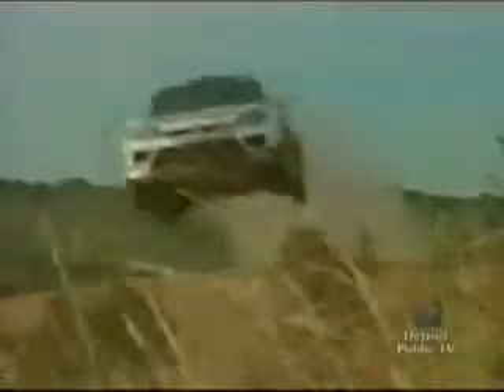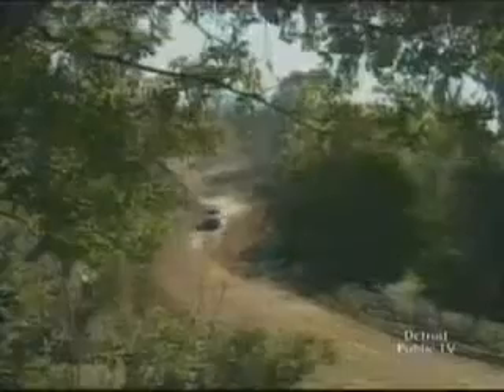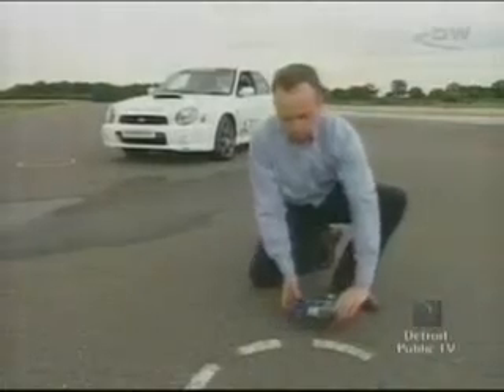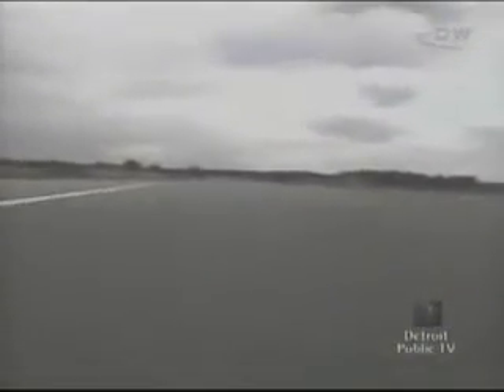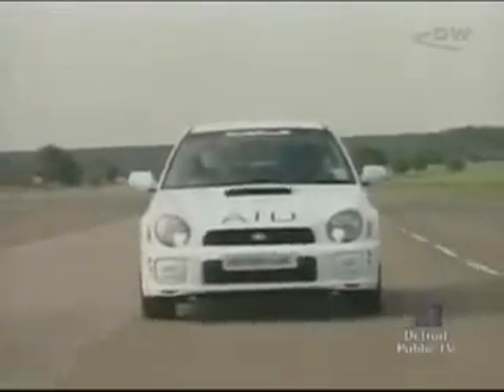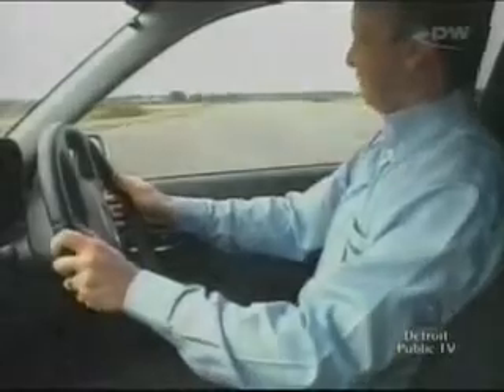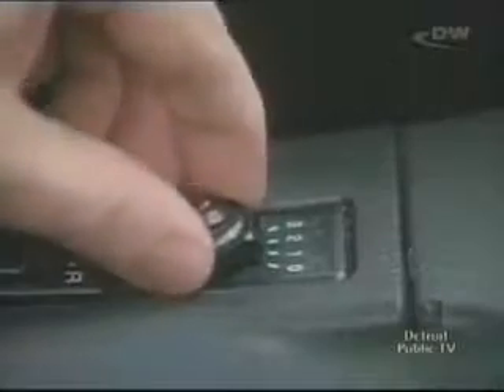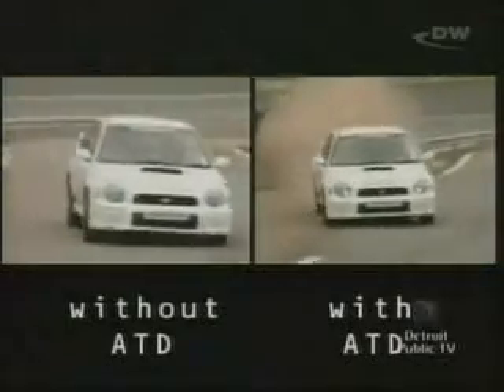Auto Motor und Sport - Prodrive ATD System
ATD™ is the next generation of torque-based vehicle stability system developed by Prodrive.

Taking inputs from sensors monitoring wheel speed, yaw rate, lateral acceleration and steering wheel angle, ATD™ compares what the driver is expecting with what the vehicle is providing. The system then modulates the torque to individual wheels using a sophisticated differential control system. For instance, in a four wheel drive application, if the car is understeering, then the system will push more torque to the back wheels, making it behave more like a rear wheel drive car; if the car is oversteering then more torque will be pushed to the front wheels. In practice the driver does not notice this seamless transition.